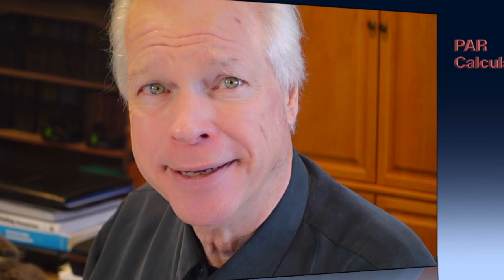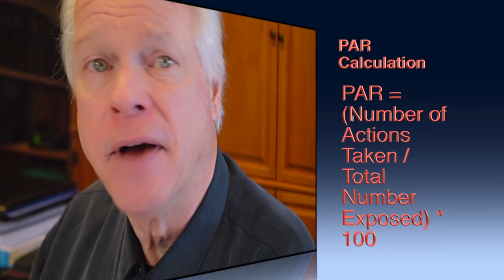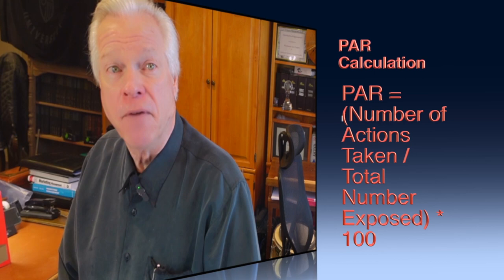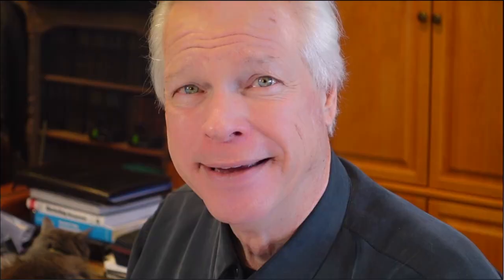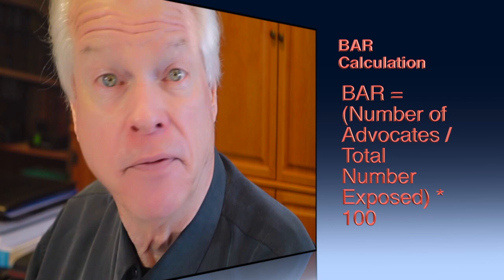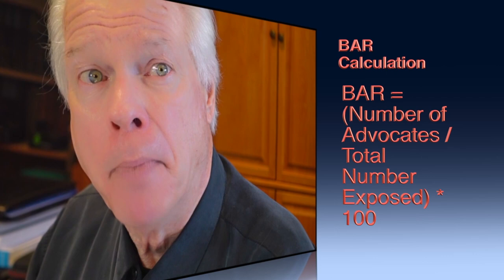JWI518 Week 6 Lecture Notes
Dr. Crispin presents the Week 6 Lecture notes to his marketing students and how to calculate PAR and BAR ratios.